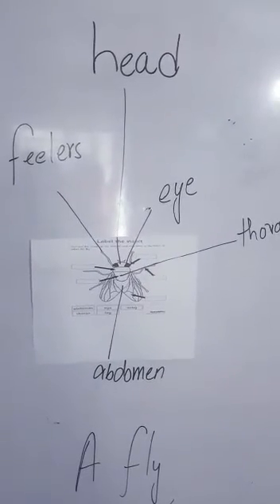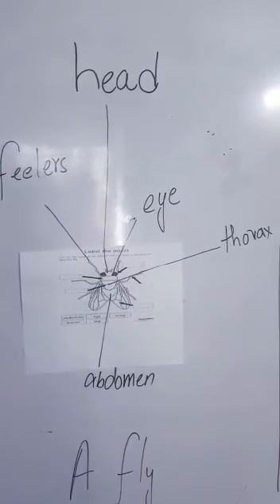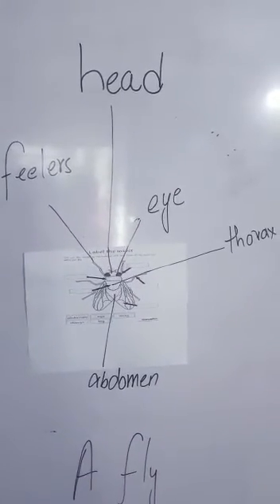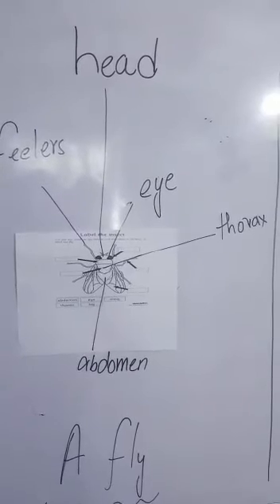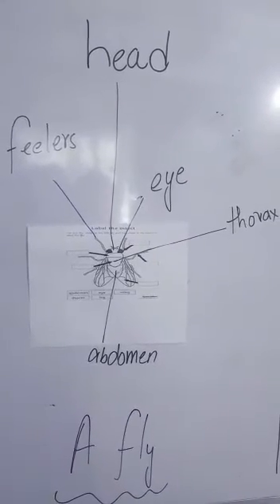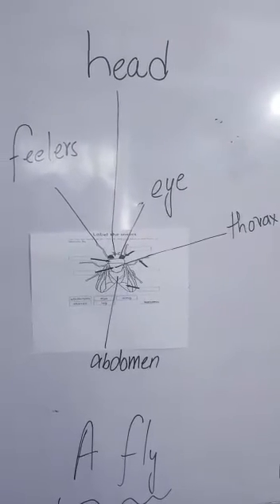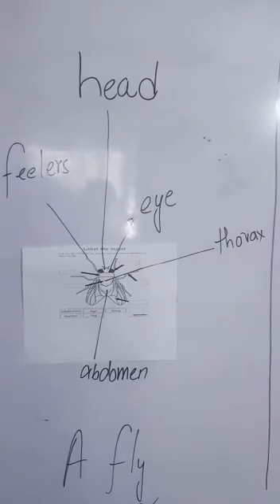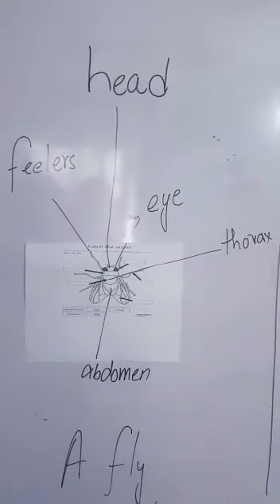"A fly" (body parts)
Respected Viewers,
This video is for Grade 3.
Subject: Science
Like all insects, the housefly has a body divided into three parts (head, thorax, and abdomen),
The three main body parts of a fly are the head, thorax, and abdomen. The head contains the mouth, eyes, and antennae. The thorax contains the prothorax (front), mesothorax (middle), and metathorax (back). Each of these subsections of the thorax contain a pair of leg.